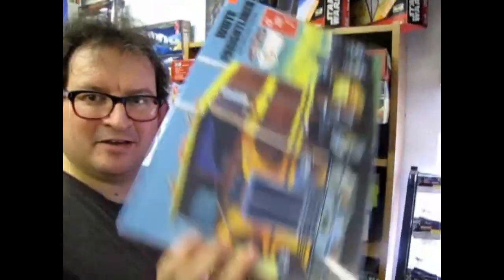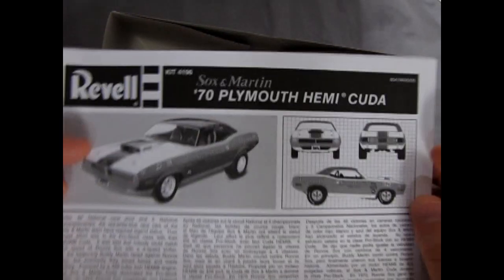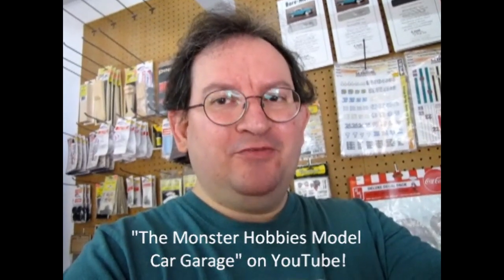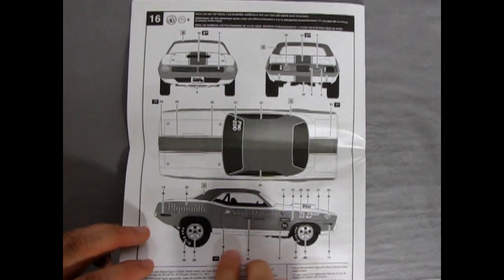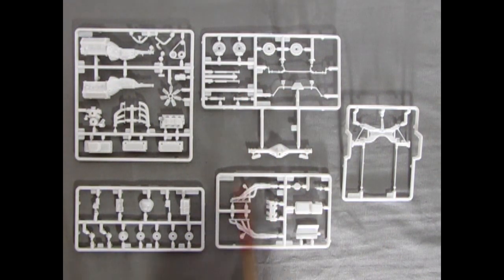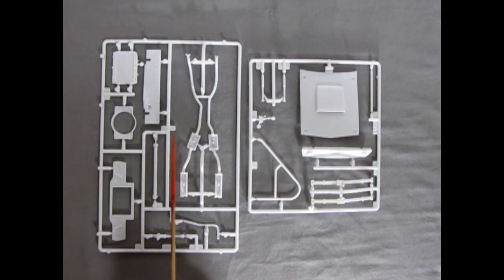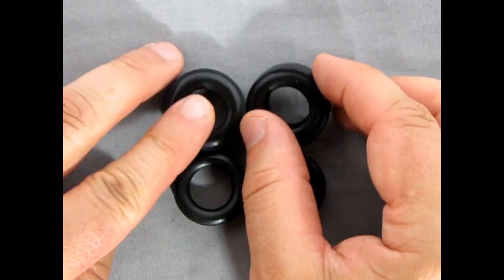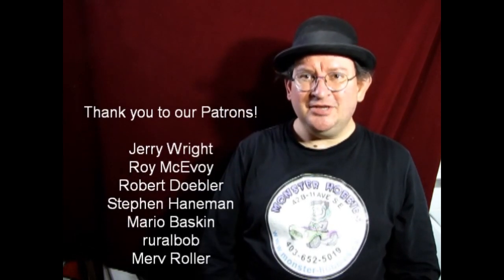What's in the Box? Revell 85-4196 1970 Plymouth Hemi Cuda Sox and Martin Model Kit Review